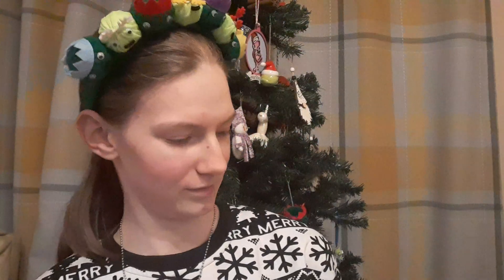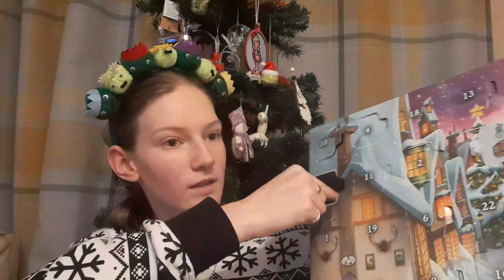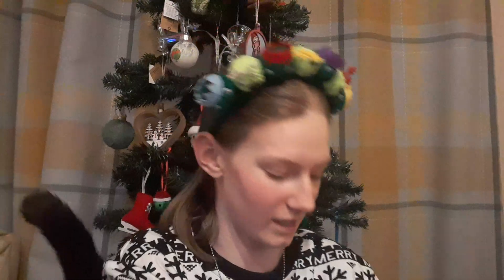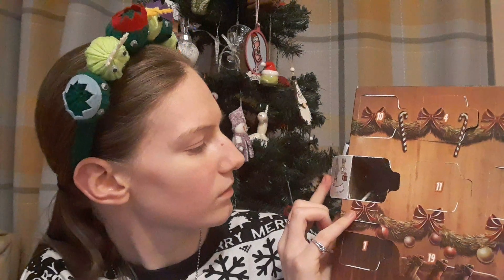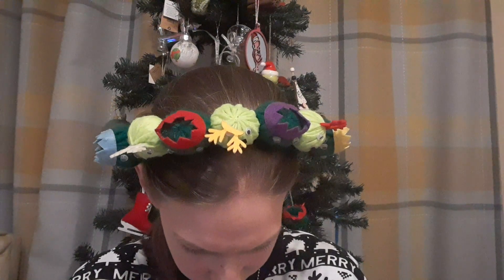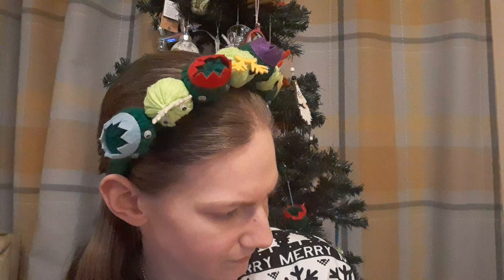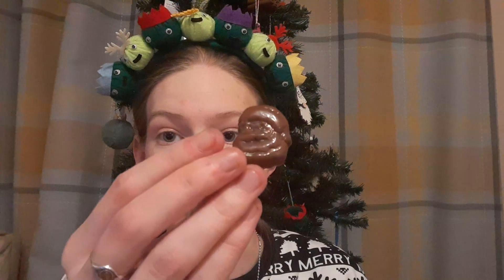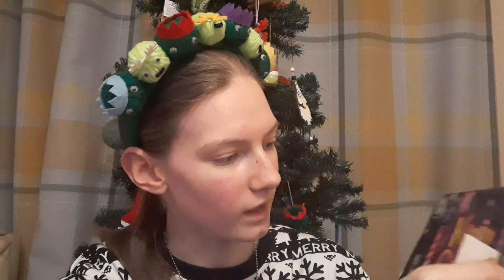vlogmas day 14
I hope you enjoyed day 14 of vlogmas 2023